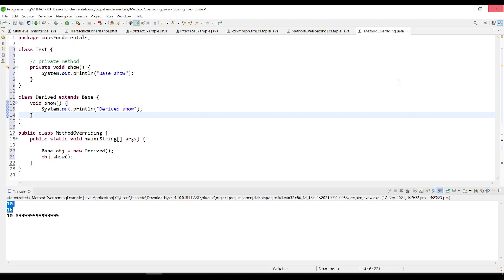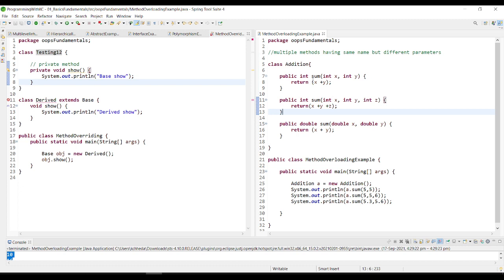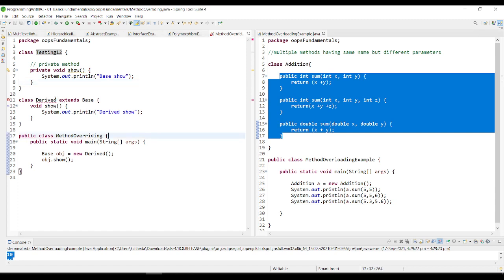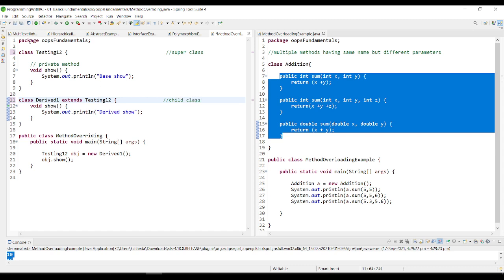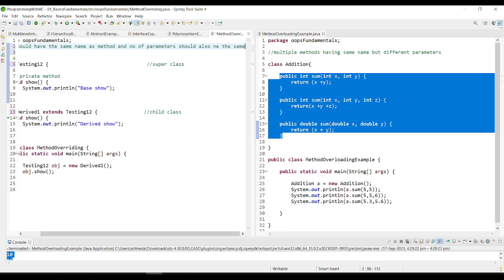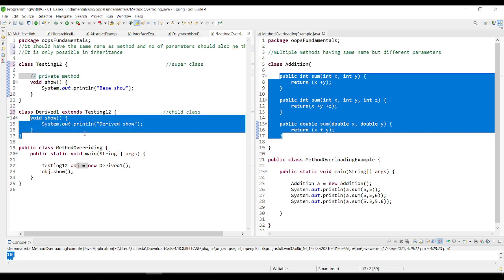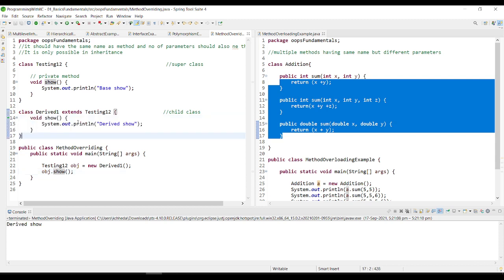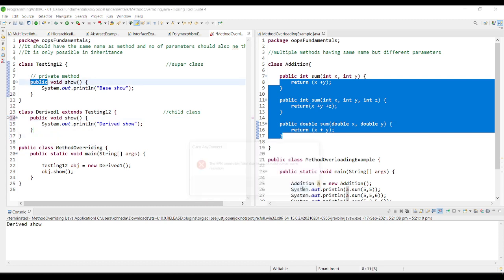difference between method overloading overriding what is static dynamic binding runtime polymorphism